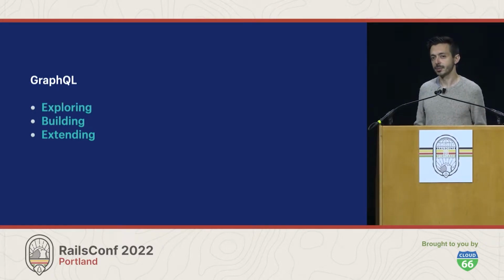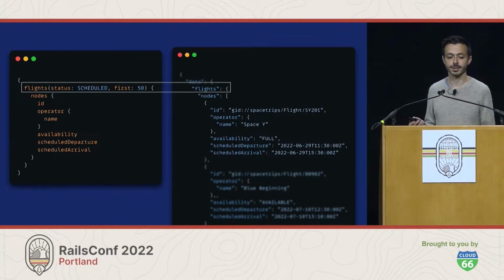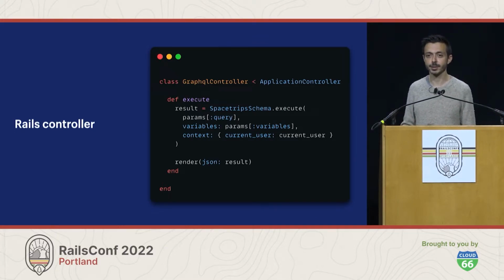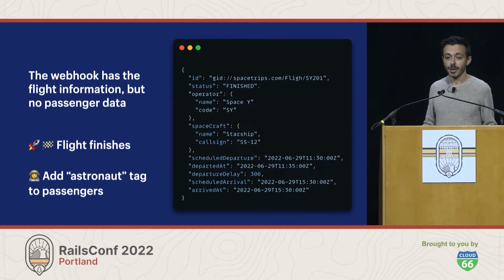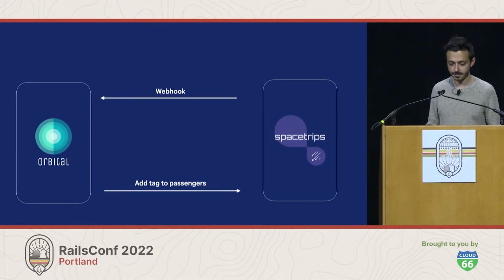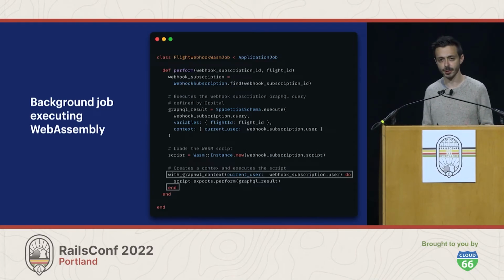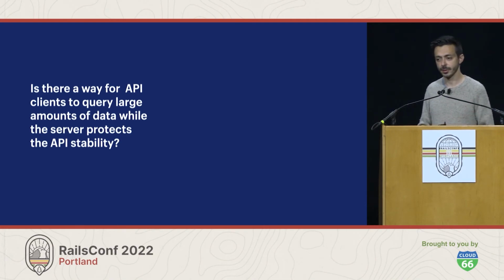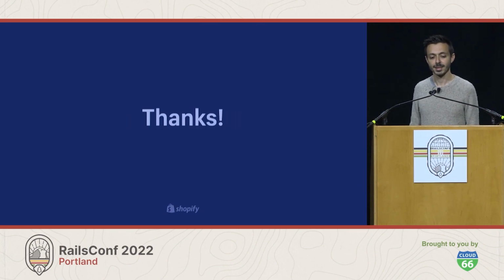RailsConf 2022 - GraphQL and Rails beyond HTTP APIs by Gui Vieira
Are you considering building a GraphQL API for your Rails project or already have one? Do you know GraphQL can be leveraged beyond HTTP APIs?

We will explore how GraphQL does not depend on HTTP and can be used as a secure and structured data layer for Rails projects. You will learn to deliver real-time GGraphQL through Websockets, Webhooks containing all the data you need, provide data for WebAssembly code and parallelize queries exporting large amounts of data. Every Rails project needs consistent access to data and GraphQL brings solutions beyond the typical HTTP API.